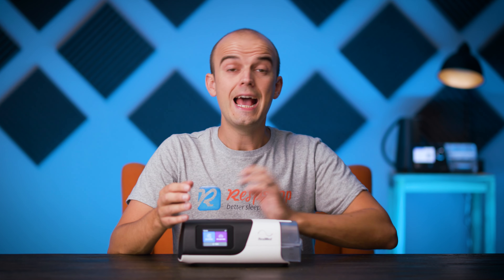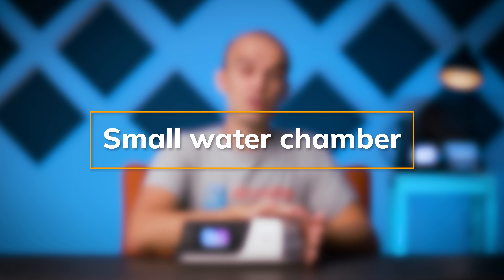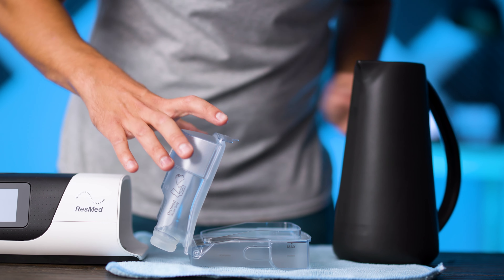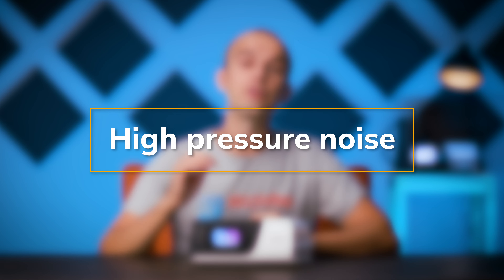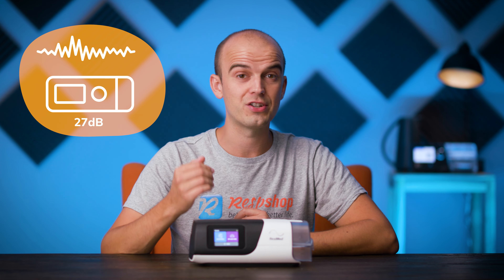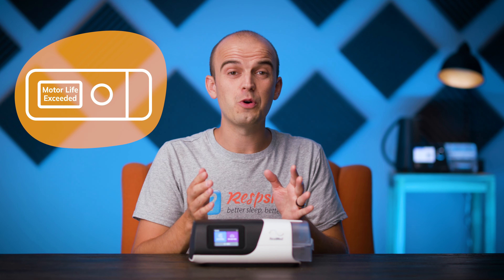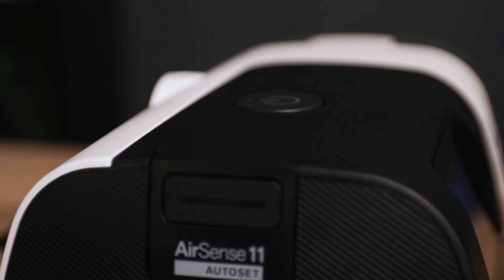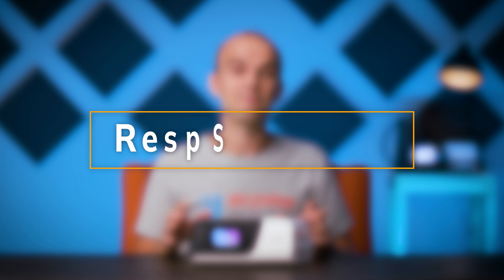AirSense 11: WATCH THIS Before You Buy! 👀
The ResMed AirSense 11 is often the easy choice when it comes to buying a CPAP machine, as it's often considered the best CPAP machine in 2023. But there are plenty of reasons why it might not be the best choice for you and your sleep therapy.

CORRECTION: Although the AirSense 11 water chamber looks smaller, it has the same capacity as the AirSense 10 water chamber (380 ml). We apologize for the incorrect info!